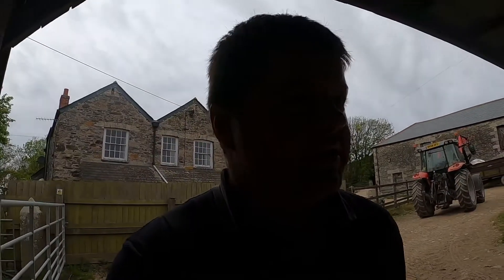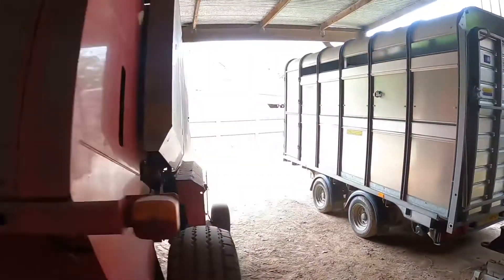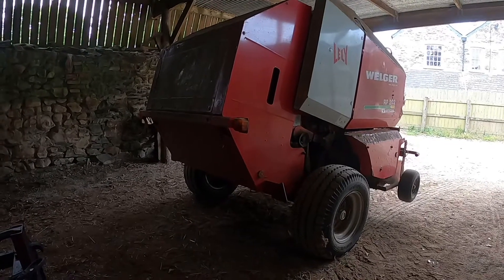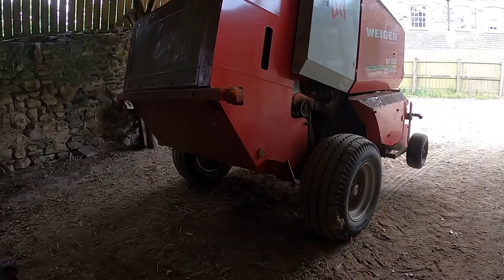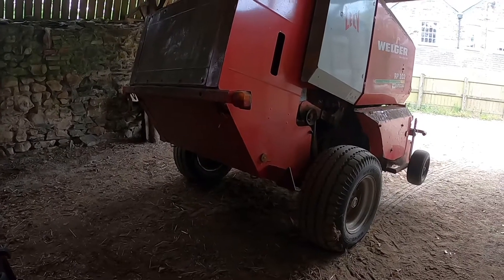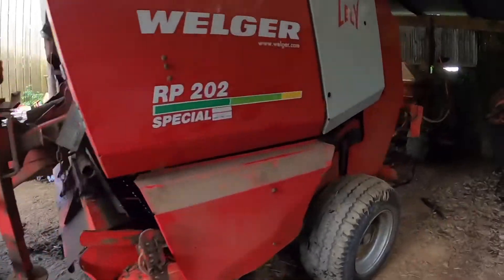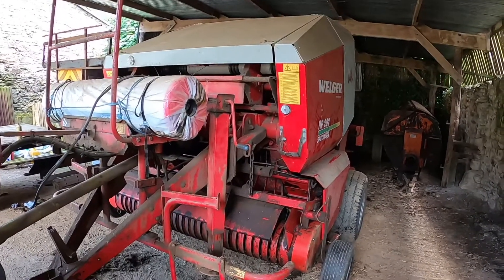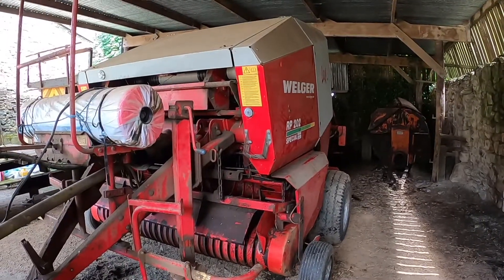Lely Welger round baler service.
A quick video of servicing our Lely Welger Rp202 baler and what we did.